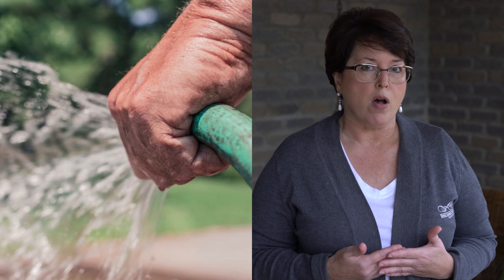Rainwater or Tapwater for Plants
Rainwater or tap water for plants? Which one is best and does chlorine harm our plants...please watch video to the end to see a tip on removing chlorine from your plant water.  Rain water also contains nitrogen that plants love!

Links:

The Magical Properties of Water by Geoff Stein. from Dave's Garden.com.

Terra Cotta Rain Barrel with Diverter.

CZ 24-70mm.

Premier Cut Pro and 27 iMac